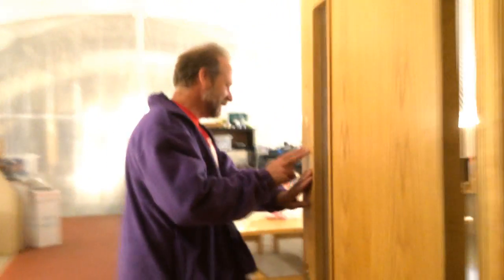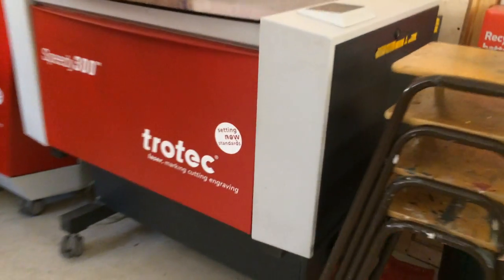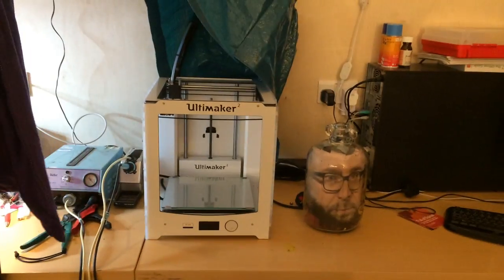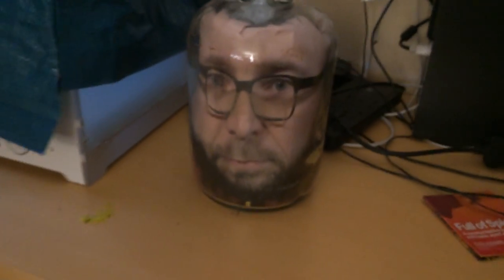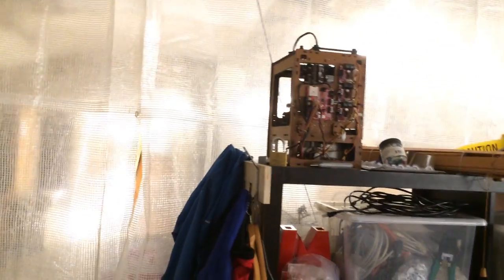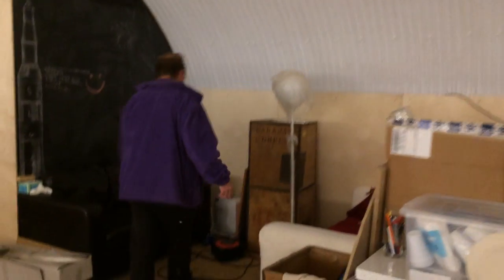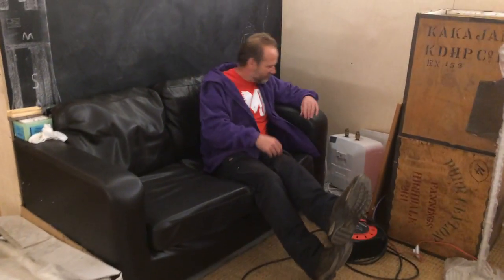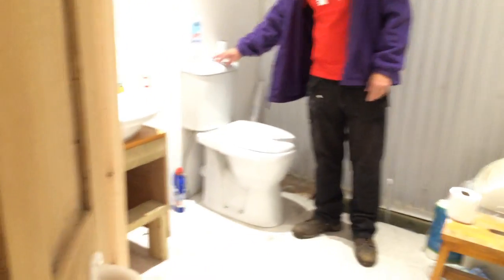September Update from Makerspace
Dermot and Tom show you around the Makerspace to see the progress over the last couple months through the summer.